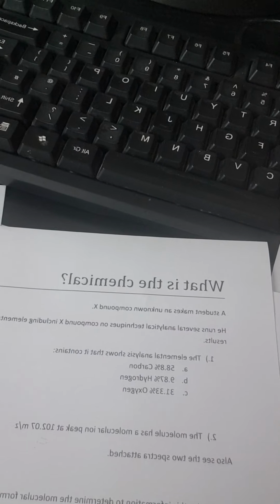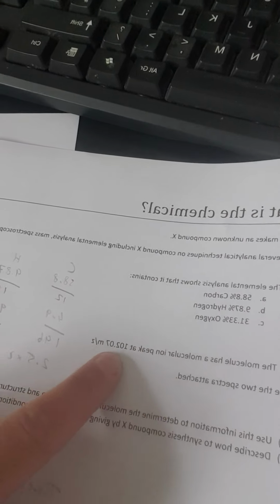11 June 2020